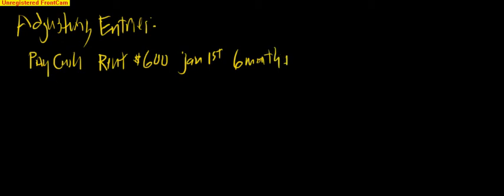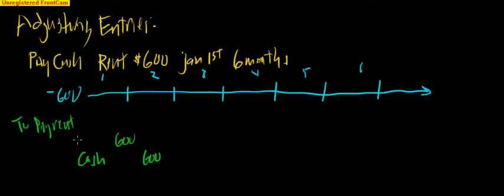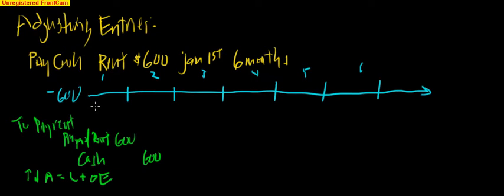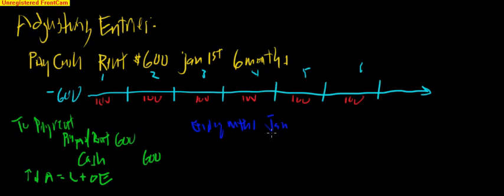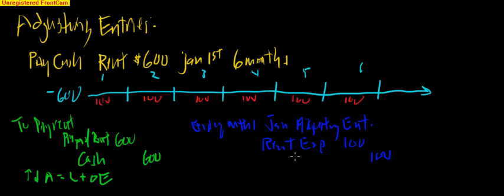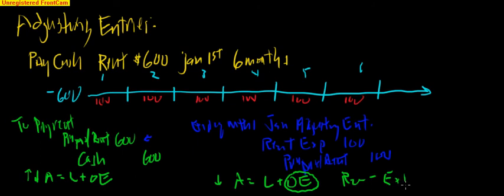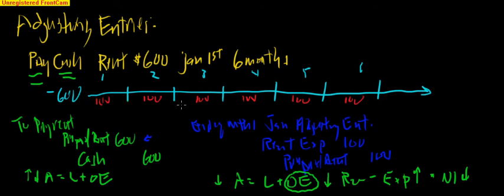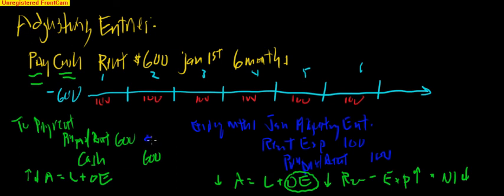Accounting Adjusting Entries and Financial Statements Part 3